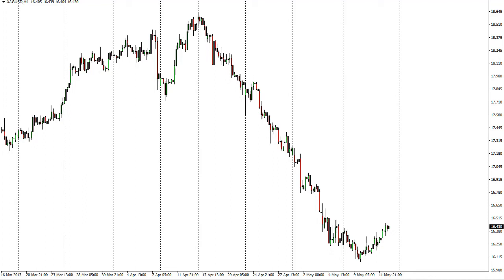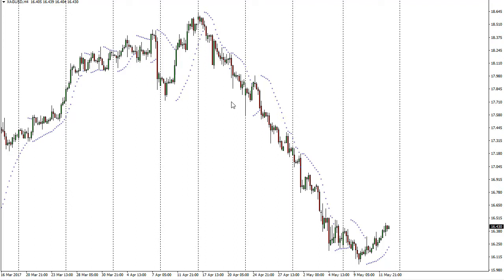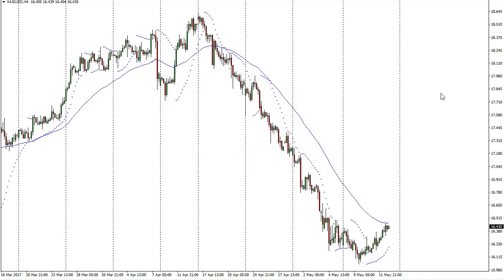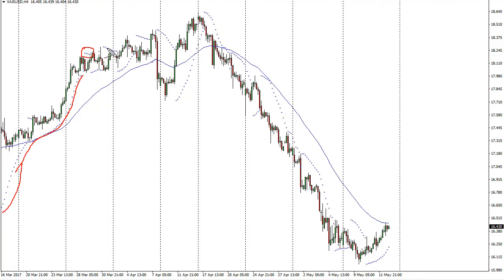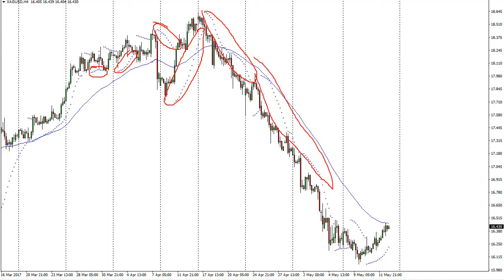Parabolic SAR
Parabolic SAR strategy